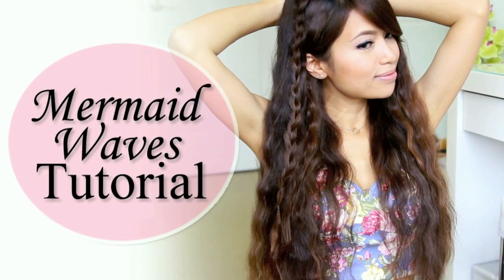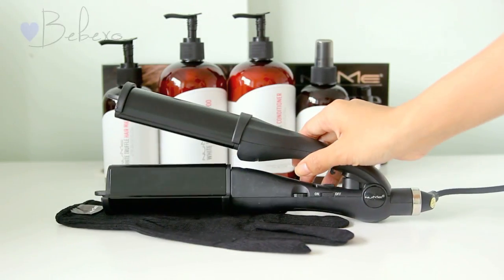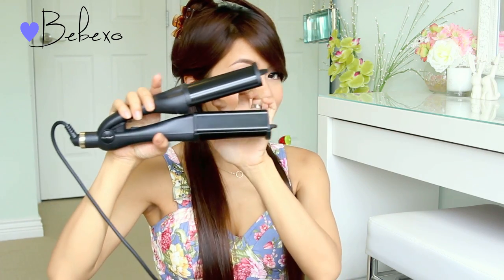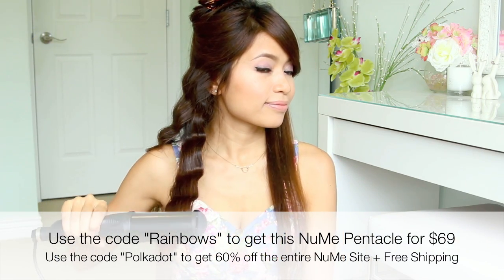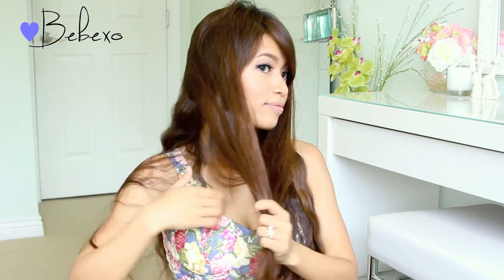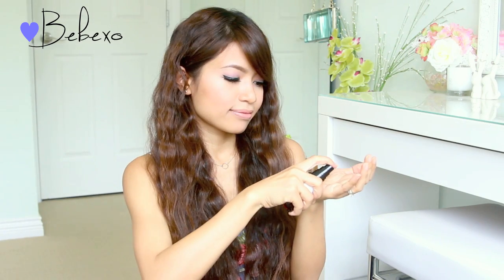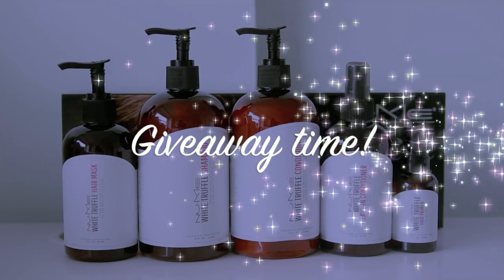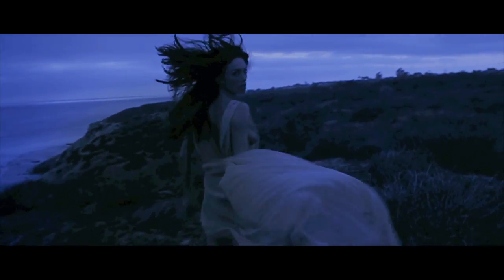Mermaid Waves Hair Tutorial feat. NuMe Pentacle Wand Deep Waver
This hair tutorial will show you how to create easy Mermaid Beach Waves using the NuMe Pentacle curling wand and deep waver. Thumbs up if you like this hairstyle. ^_^

♥  $69 FOR NuMe Pentacle Wand (Orig. $230)
USE CODE: RAINBOWS

USE CODE: POLKADOT

The winners are Nathaly Olivares and Maria90043! Congrats girls! Please message me with your full name and mailing address ASAP. To everyone else, thank you for participating! :)

◆ Prize Pack: The NuMe Pentacle and the entire line of NuMe's new White Truffle Oil Hair Care products.

*Product sent for review consideration and NuMe will be handling the prize for the giveaway.